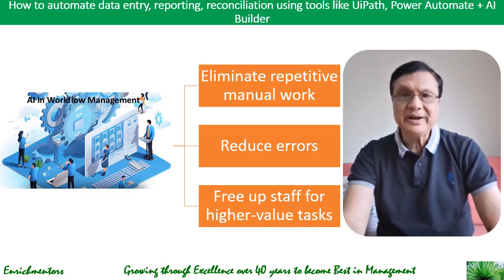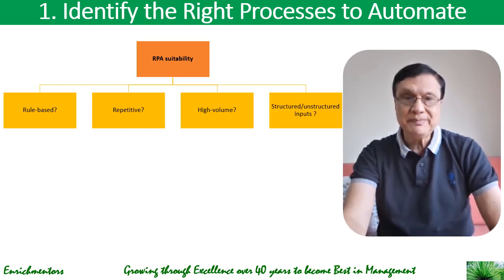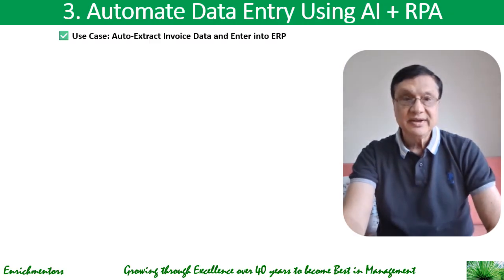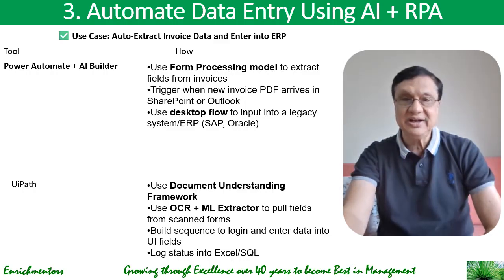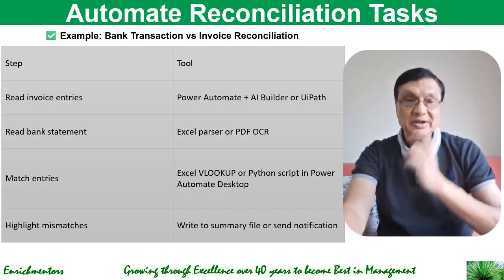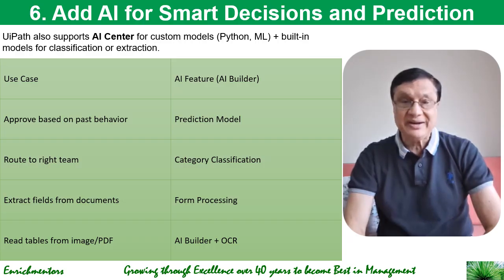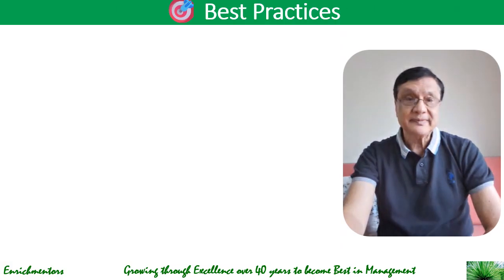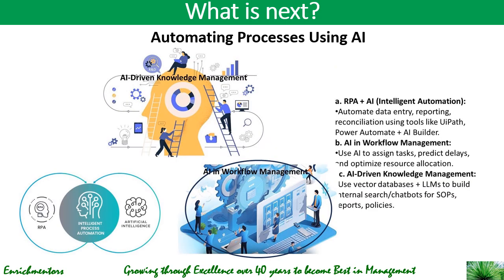AI for Data Driven Management Excellence I Automate Processes Using AI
The purpose of the section is to give an overview to help you use AI (Artificial Intelligence) for Excellence in Automate Processes Using AI

RPA + AI (Intelligent Automation):
Automate data entry, reporting, reconciliation using tools like UiPath, Power Automate + AI Builder.

AI for Data Driven Management Excellence Use AI to Automate Processes Using AI